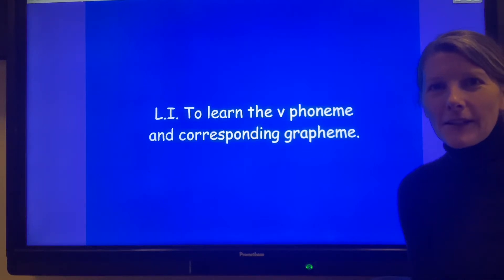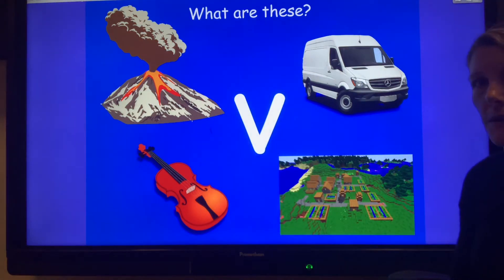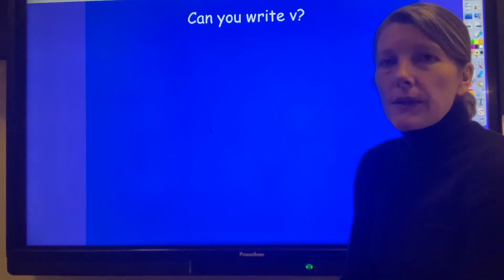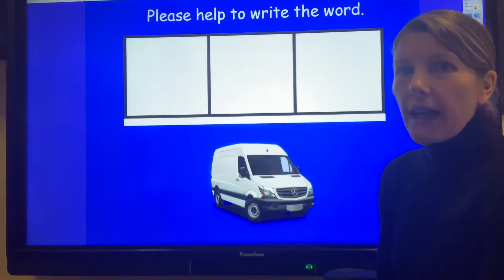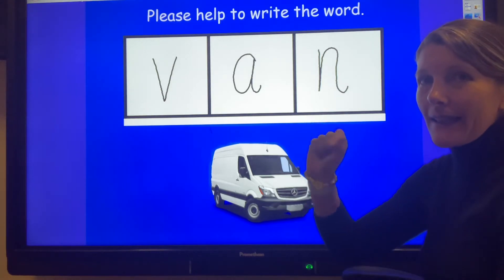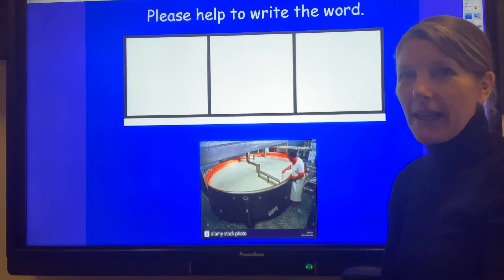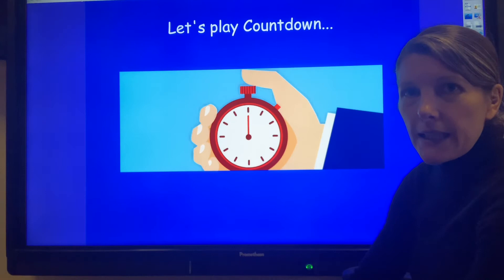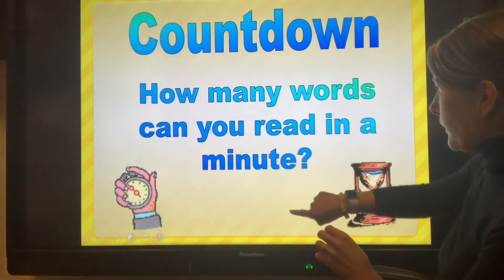Phonics - Tuesday 12th February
Phonics lesson - v